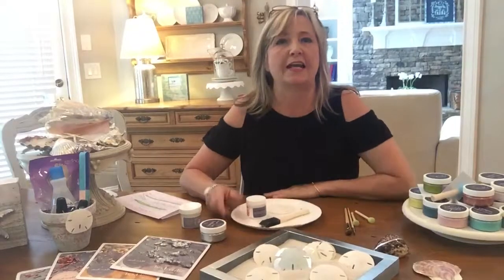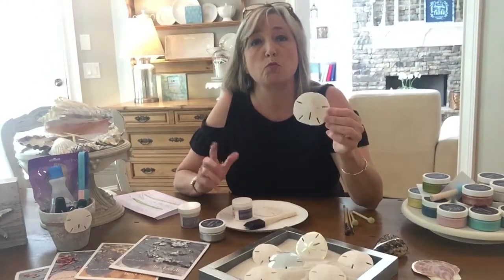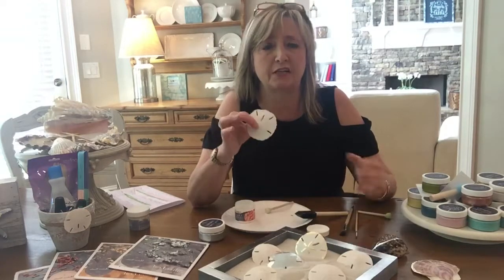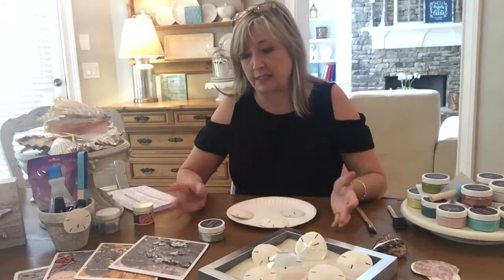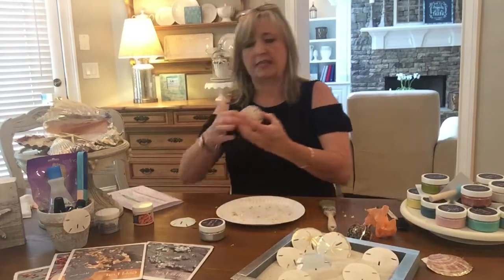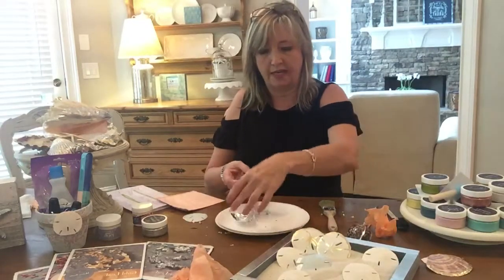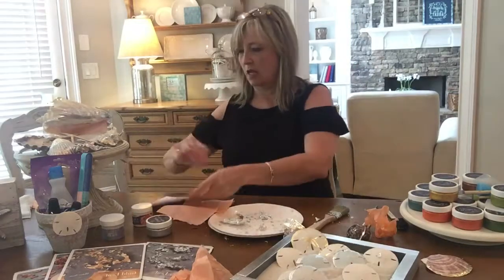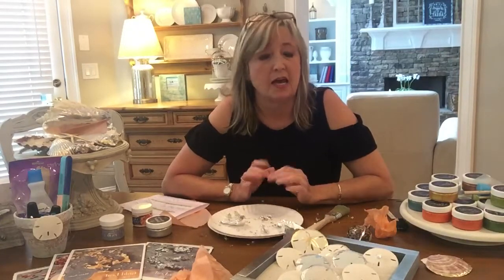How to Paint & Gild Sand Dollars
This video by Hiedi Scott shows how to paint and gild sand dollars.

* Keep watching for more quick, easy and super affordable DIY projects!

ABOUT HIEDI SCOTT

Hiedi Scott grew up in a little town in Idaho diy dreaming, sewing, crafting and painting with her mother and grandmother.  She now lives in Georgia and spends lots of time DiyDreaming about unexpected holiday and seasonal craft projects.  Hiedi loves up-cycling, thrifting and figuring out super affordable projects that just look expensive.  She is an avid photographer of kids, animals, and God’s beautiful creation.

* Check out all of Hiedi’s videos to see what she is DiyDreaming about next!

FOLLOW DIYDREAMING WITH HIEDI SCOTT

ORDER THE SUPPLIES FOR THIS PROJECT